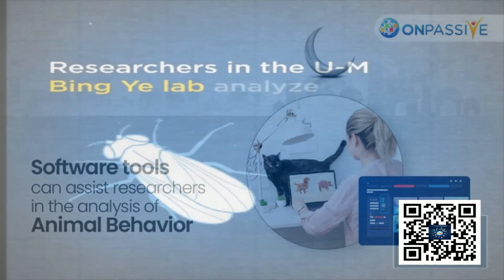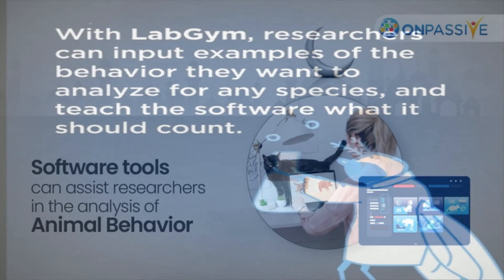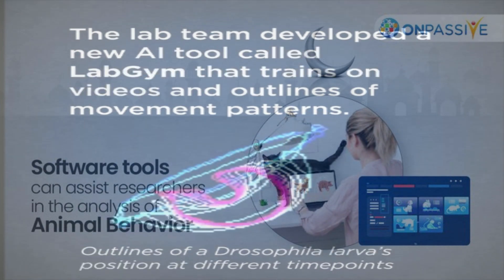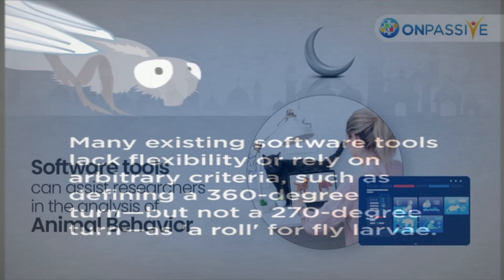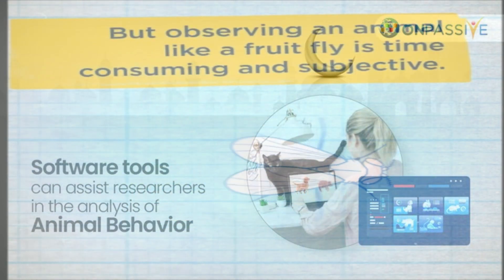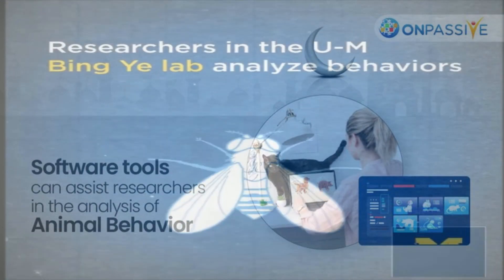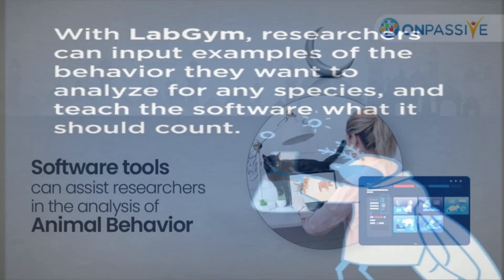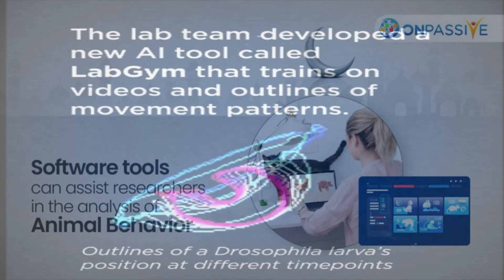AI is being used to recognize, behaviors across many animal. VLOG CLICK. CC